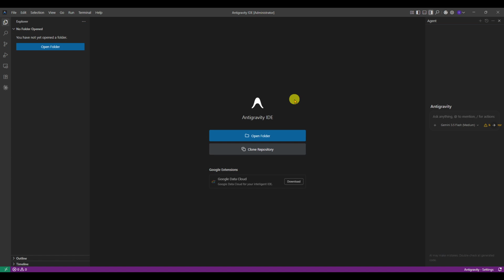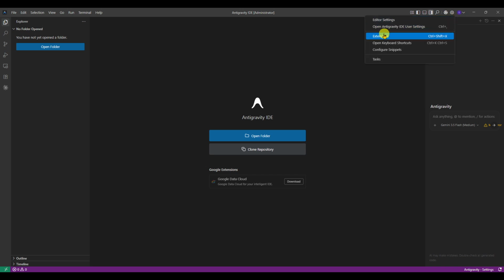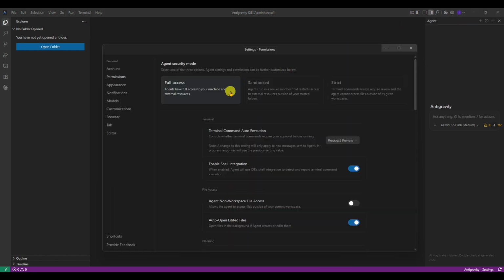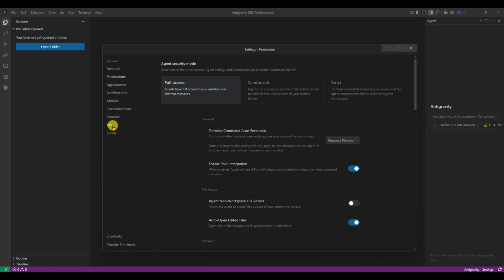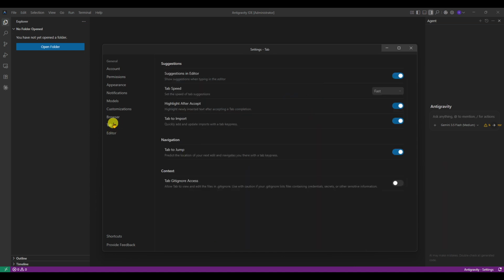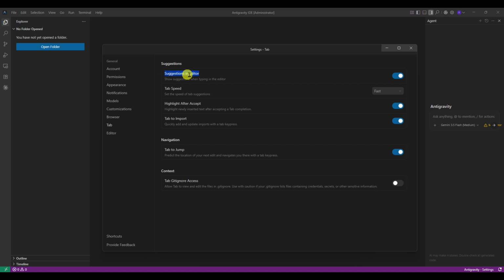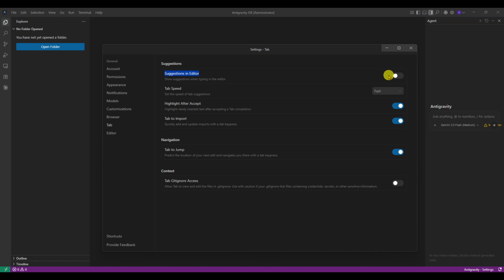How To Turn OnOff Auto Code Completion In Google Antigravity (2026) (Complete Guide)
Learn How To Turn OnOff Auto Code Completion In Google Antigravity with this complete guide. This tutorial shows how to enable and disable auto code completion in Google Antigravity step by step. Follow the simple instructions to adjust your coding settings quickly and easily.